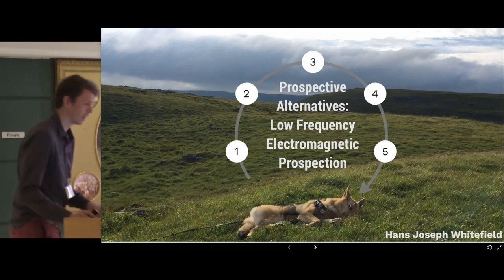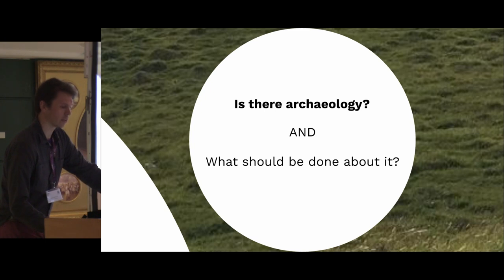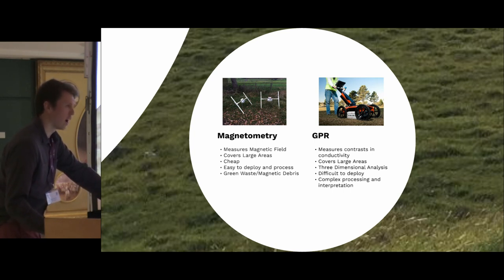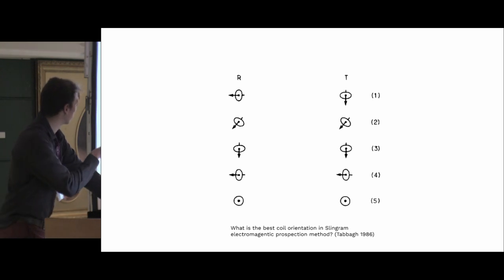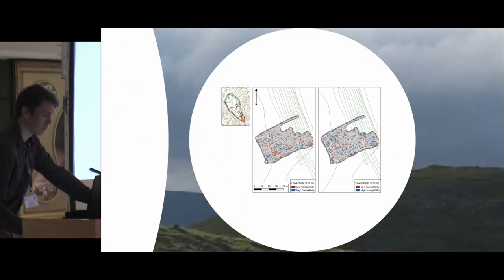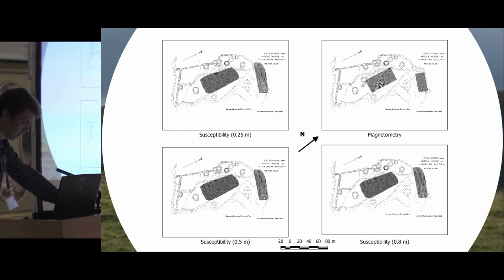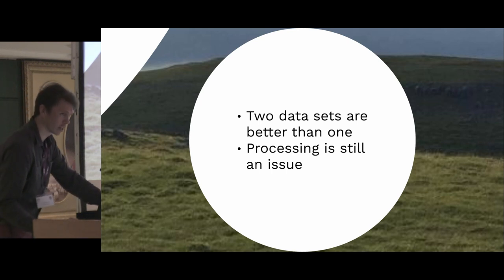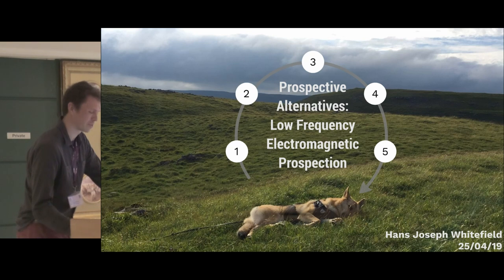Prospective Alternatives: Assessing Low Frequency Electromagnetic Survey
Low Frequency Electromagentic (LFEM) prospection may offer a commercially viable alternative to magnetic survey. Two case studies are presented examining the effectiveness of electromagnetic induction prospection against standard methods for the detection of archaeological remains.
Gradiometers dominate in commercial archaeological prospection despite the shortcomings of magnetic data for the identification and characterisation of archaeology. LFEM has a demonstrated capacity for conductivity survey and is a clear and viable alternative to standard earth resistance survey. It has been suggested in academic literature that susceptibility data generated using EM instruments may be a suitable proxy for standard gradiometer surveys. These data, especially when collected simultaneously, offer a suitable platform for developing better physical archaeological models. In order to exploit these benefits, the limitations of current instruments and methodologies need to be identified and addressed.

Hans Whitefield (Wessex Archaeology)